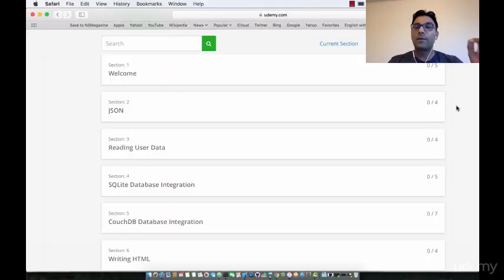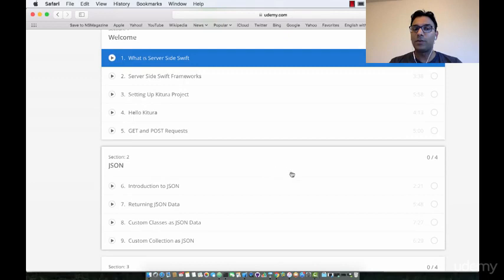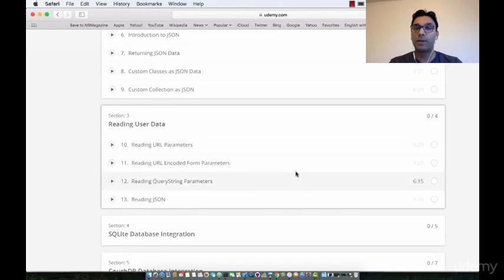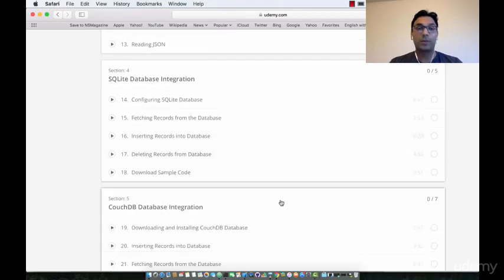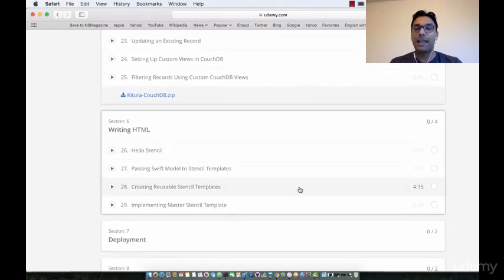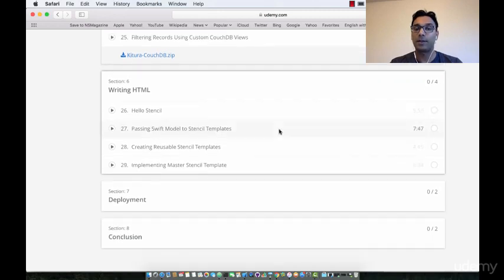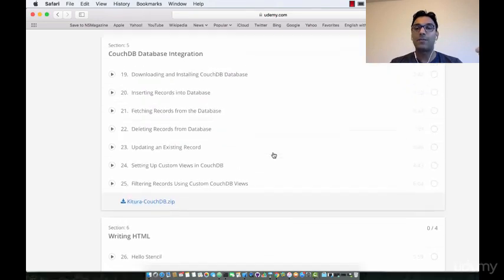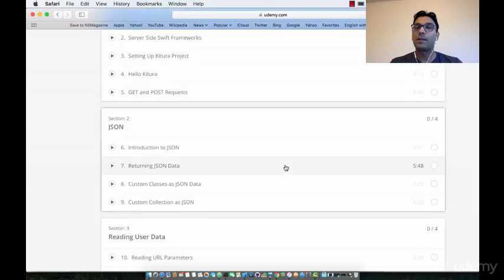Mastering Server Side Swift Using Kitura : Introduction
Mastering Server Side Swift Using Kitura
Take your Swift skills to the Cloud!